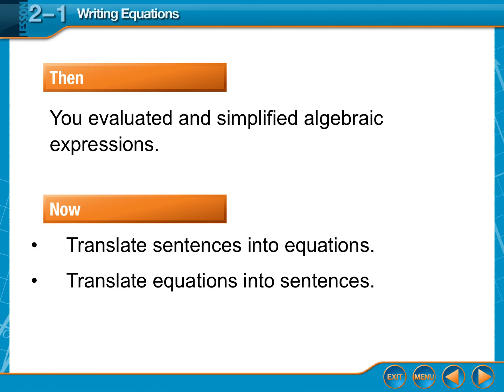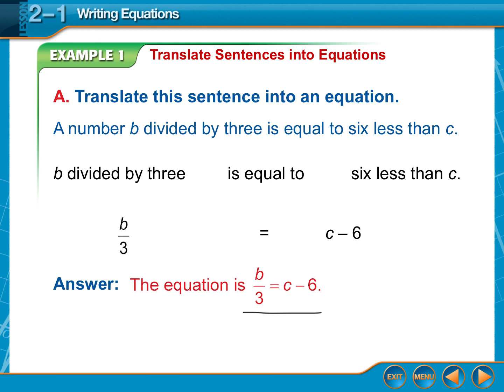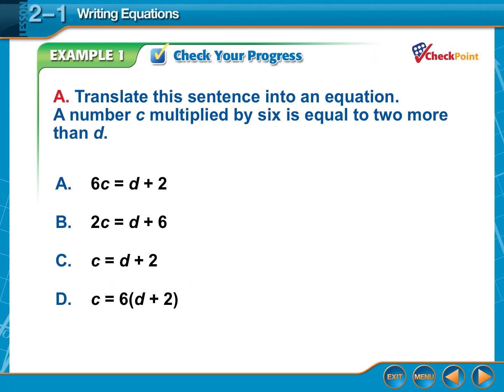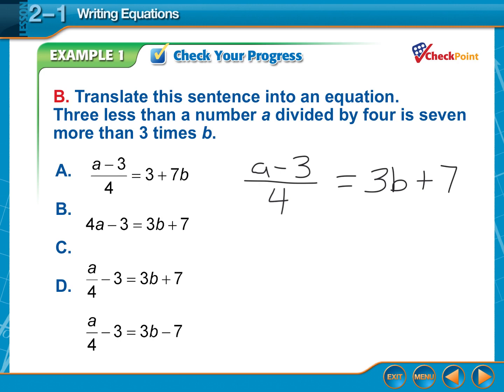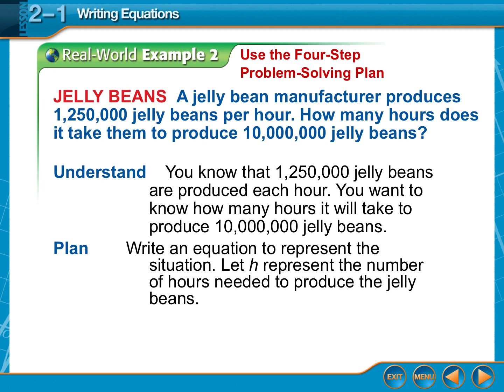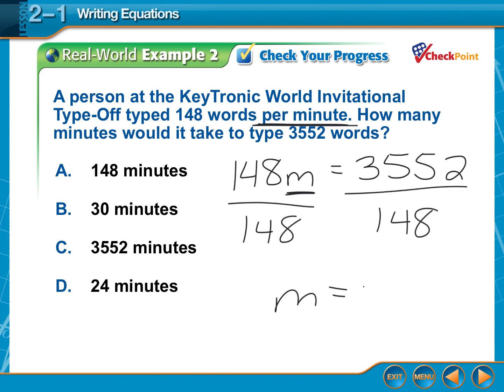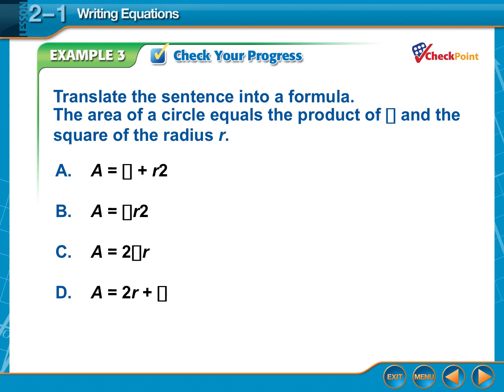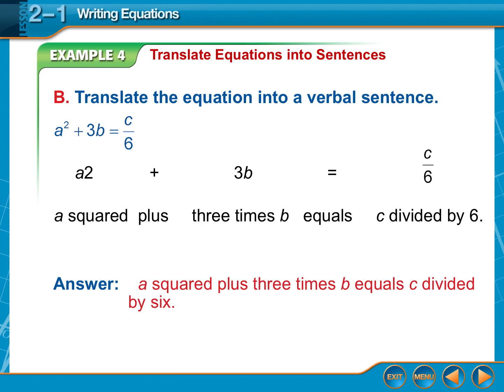Algebra Lesson 2.1 Notes